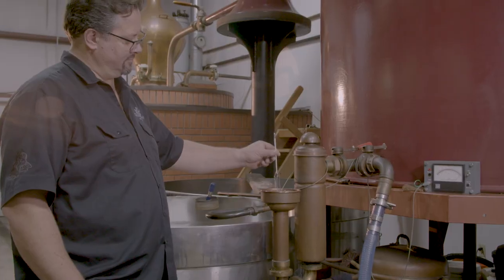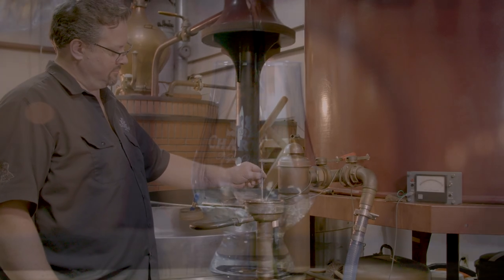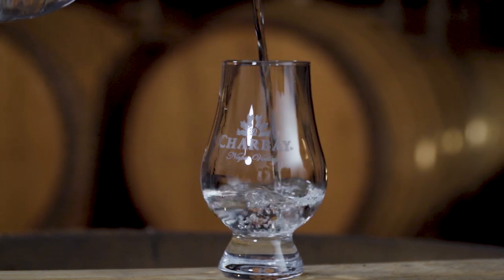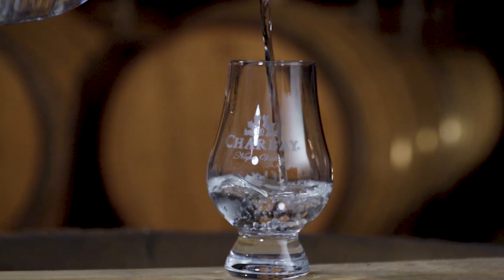The Evolution of Whiskey: Doubled & Twisted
Hear all about the spirit that led to Marko becoming a master distiller in this 13-generation distilling family. Charbay distiller Marko and his father, founder/distiller Miles, talk through what could be considered Marko's master thesis... his whiskey and its evolution, Doubled & Twisted.
Want to learn more or find out where to buy Charbay Spirits? Visit charbay.com

Produced by The Crafty Cask.